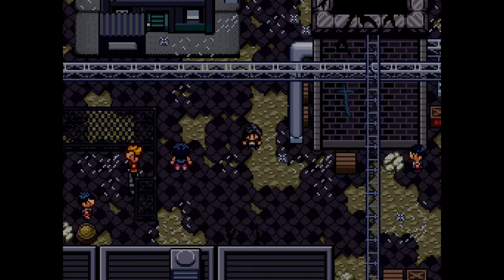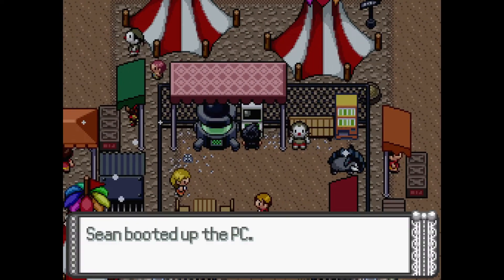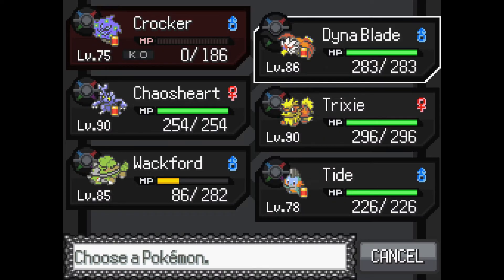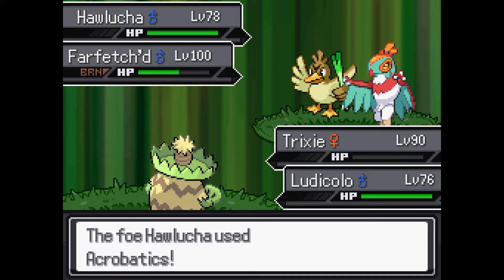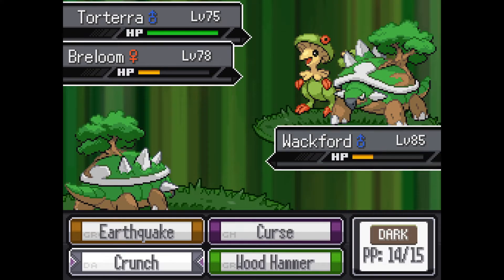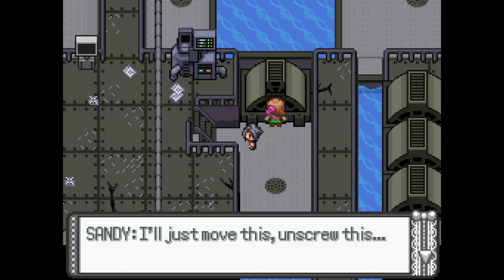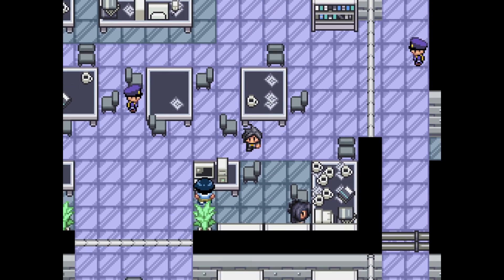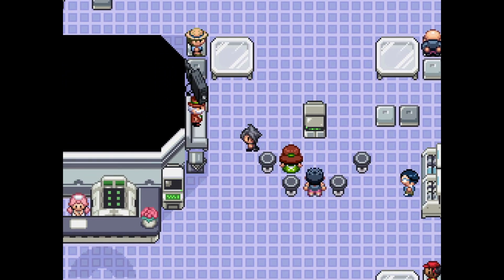Pokémon Reborn - Episode 186 "Activist Sandy"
This episode will make you hate capitalism. And also Farfetch'd.

0:00 Beryl Cemetary
3:06 The Last Sliding Puzzle
5:38 Sandy 1
24:13 Sandy 2
30:26 Sandy 3